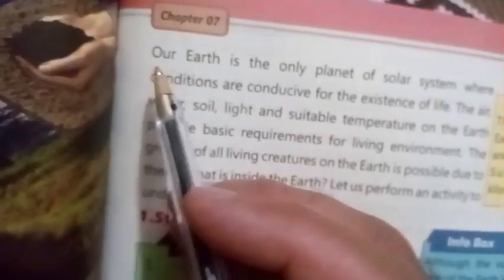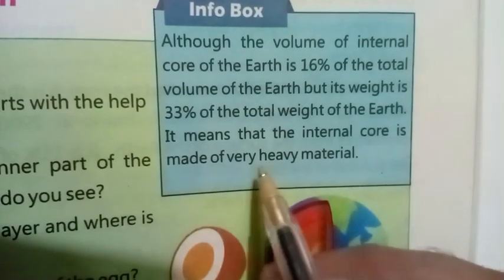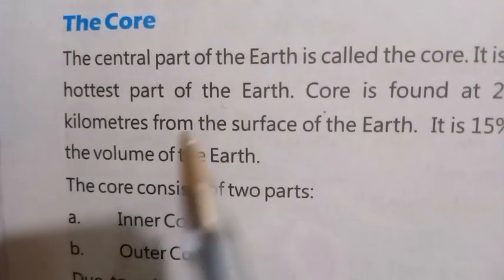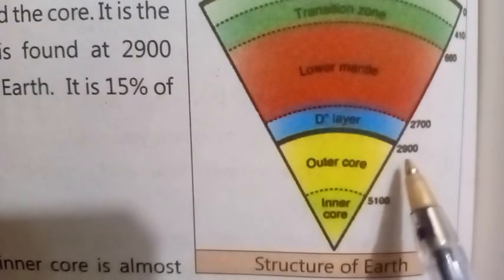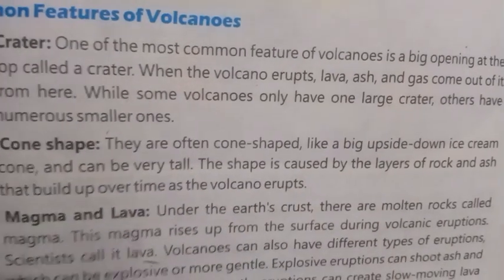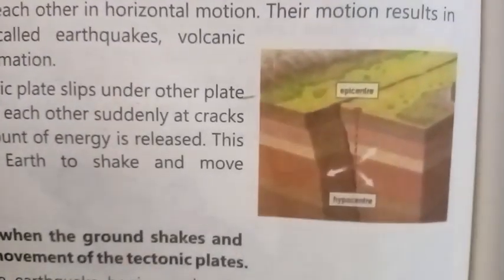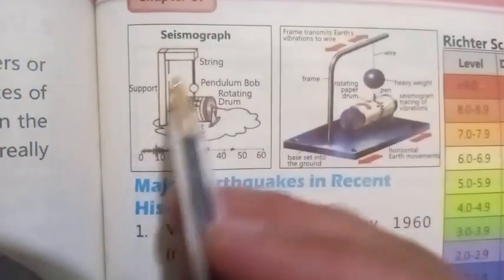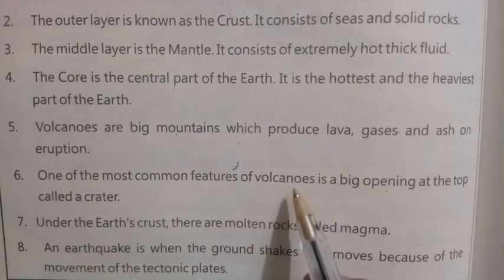Chapter 7 General Science Grade 5||Structure of the Earth||full chapter reading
Chapter 7 General Science Grade 5||Structure of the Earth||full chapter reading- Based on National Curriculum 2022-23